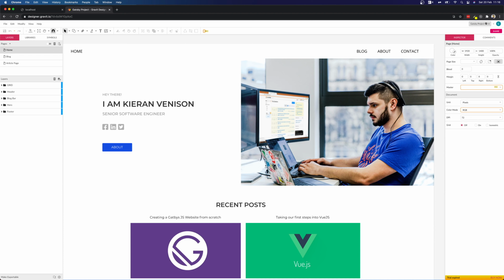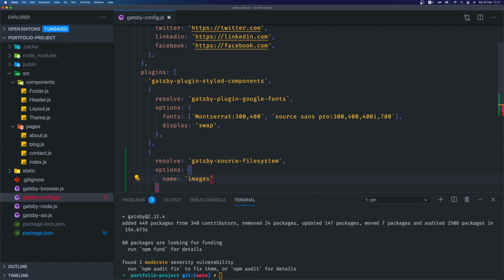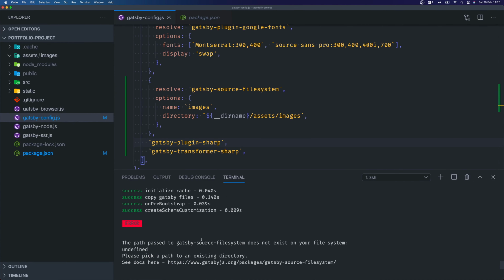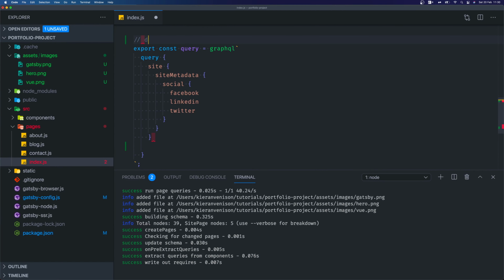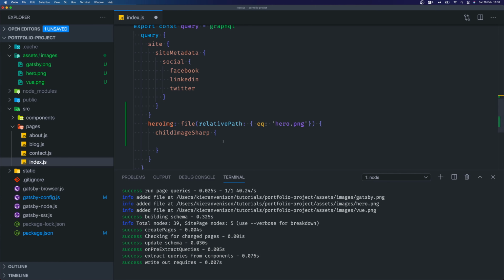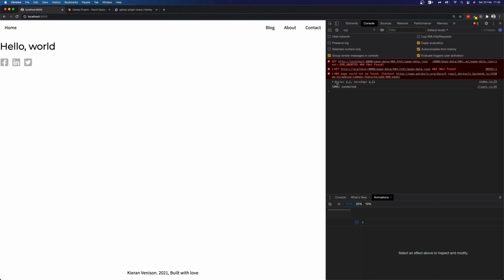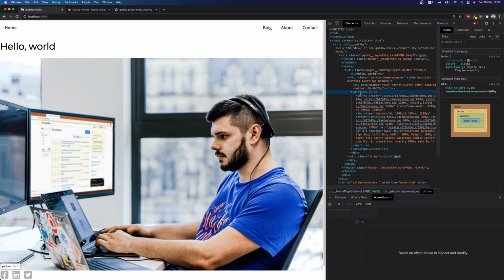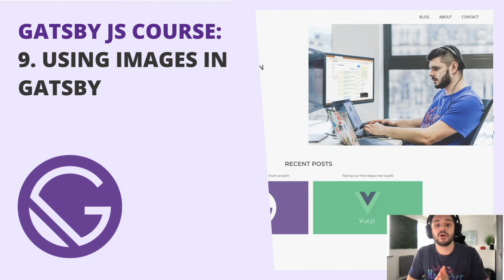Gatsby JS Course: 9. Using images in Gatsby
In this video see how we use a handful of extremely powerful plugins to render lightning fast images inside GatsbyJS!

npm script: npm i gatsby-image gatsby-plugin-sharp gatsby-source-filesystem gatsby-transformer-sharp